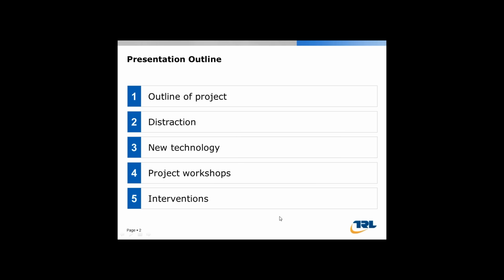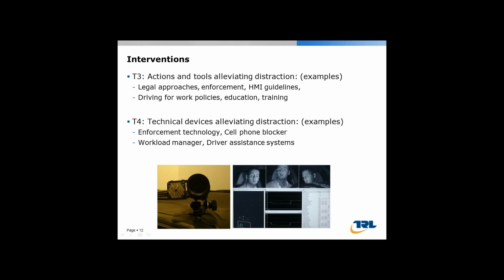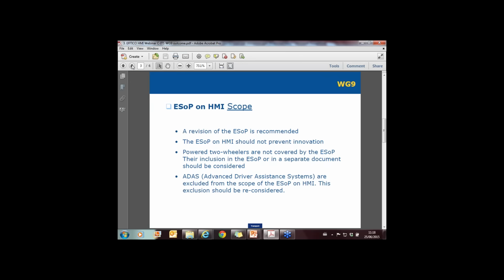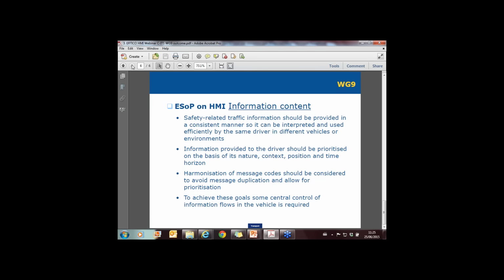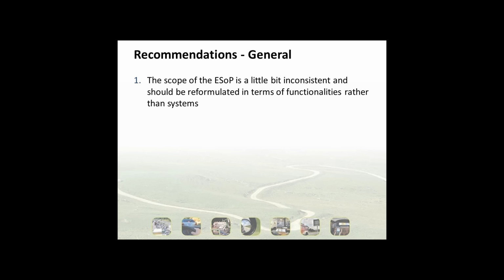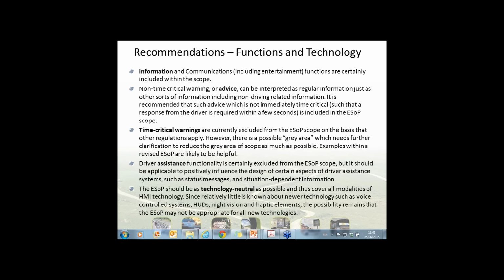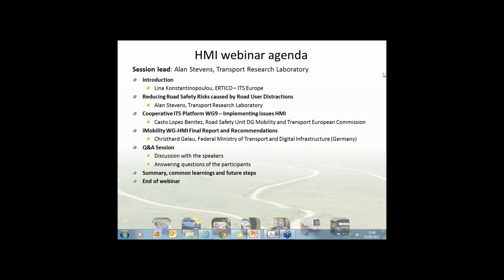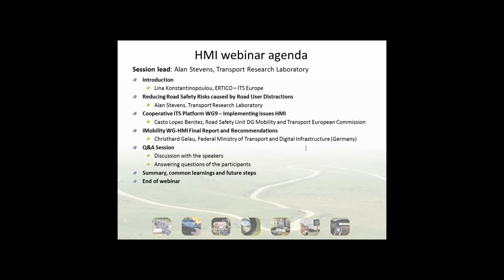iMobility Forum webinar on HMI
The iMobility Forum’s interactive webinar on Human Machine Interaction (HMI) that took place on 25 June 2015. Speakers included moderator Dr Alan Stevens, Chief Scientist and Research Director from the Transport Research Laboratory,  Casto López Benítez, Policy Officer from the Road Safety Unit of DG MOVE, and Christian Gelau, Policy Officer from the German Federal Ministry of Transport and Digital Infrastructure.